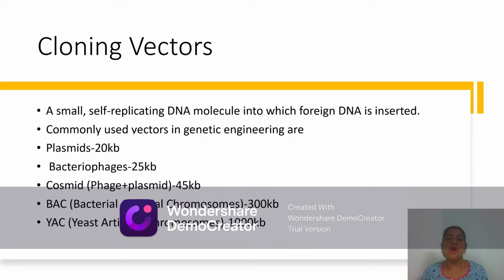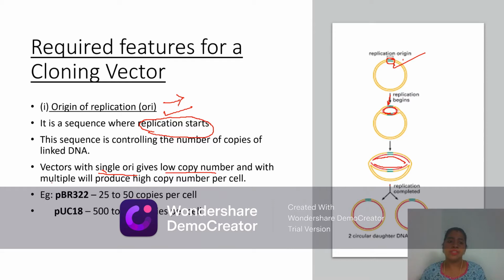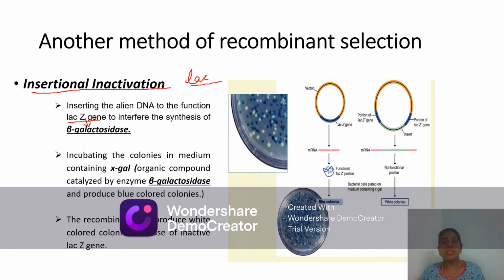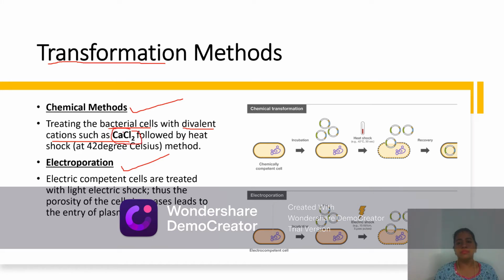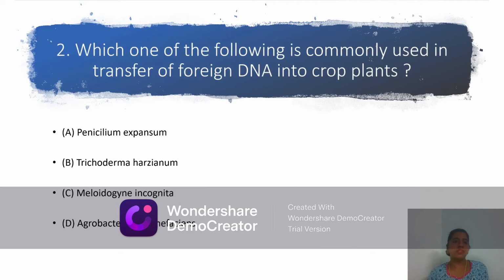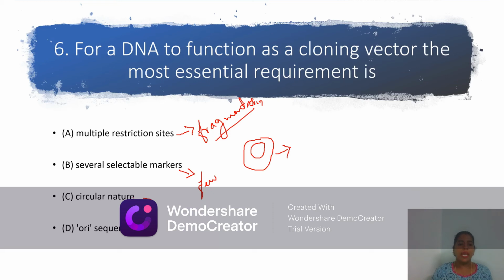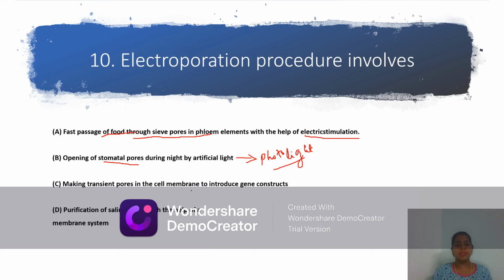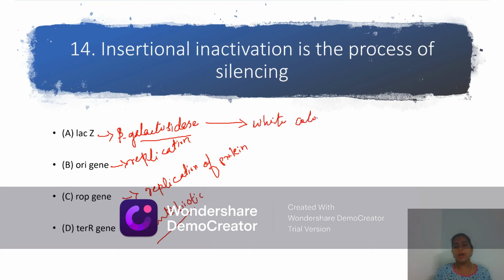My Project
Cloning Vectors and transformation Methods grade 12